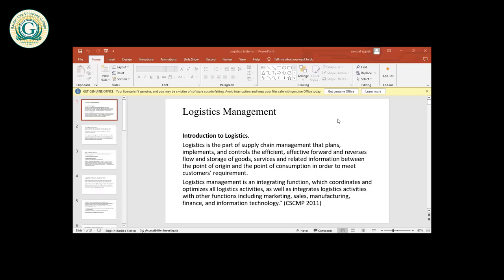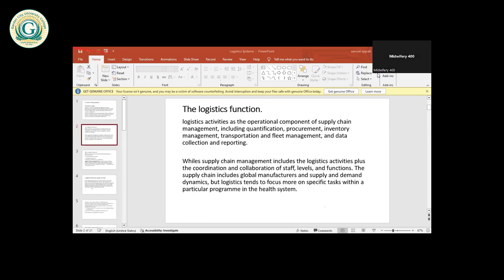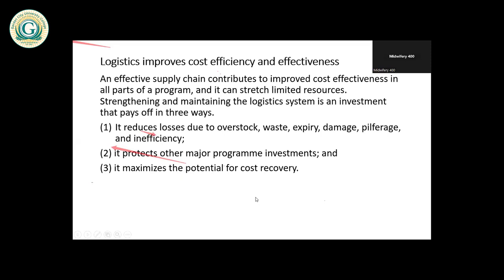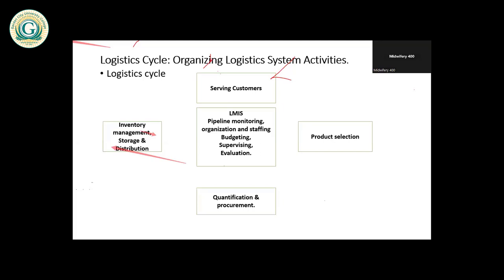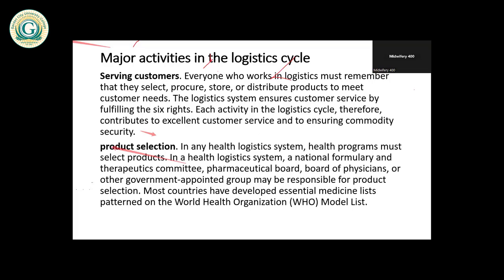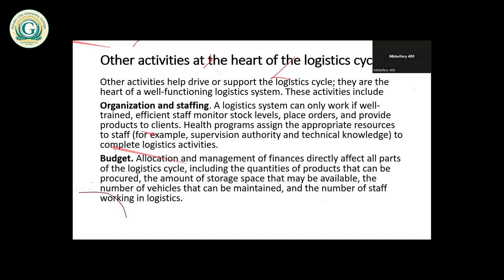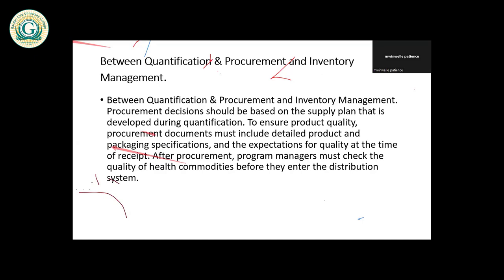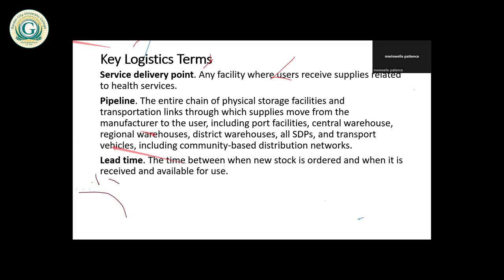SUPPLY CHAIN MANAGEMENT